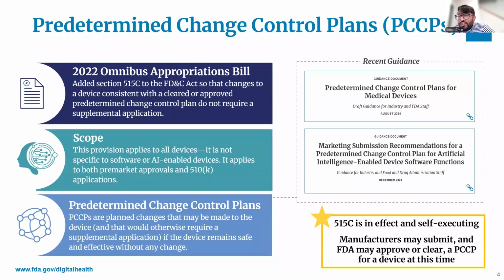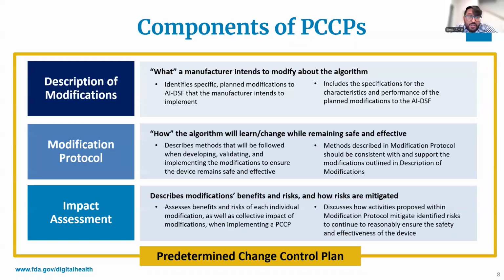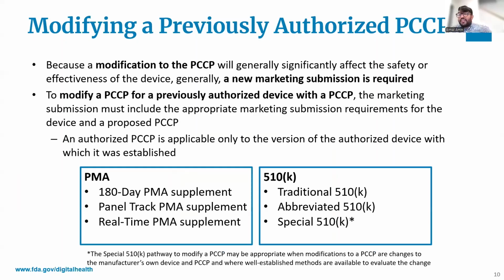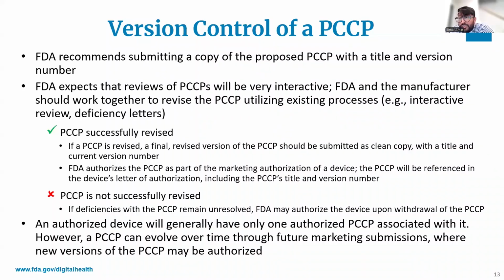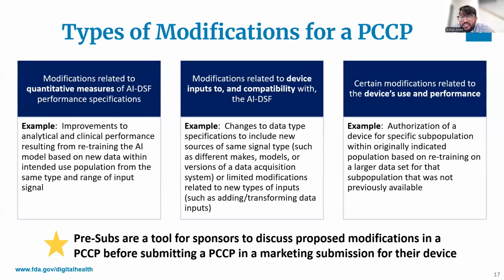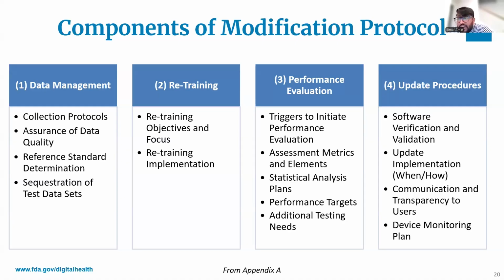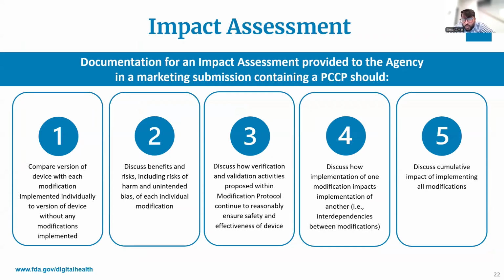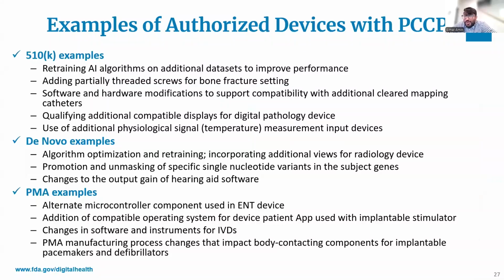Planning and Submitting a Pre-Determined Change Control Plan for Al-Enabled Devices - Bimal Amin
to learn about the a2 Collective and a2 Pilot Awards competition.

Backed with $65M from the NIA, our mission of the a2 Collective is to empower innovation in AI and Agetech aimed at improving the well-being and health of older adults, including those with dementia, and their caregivers.